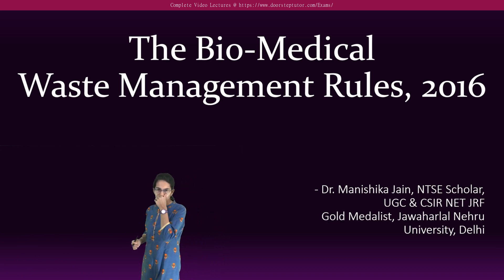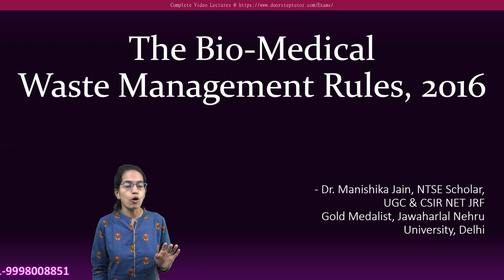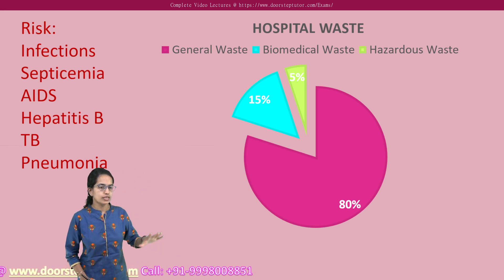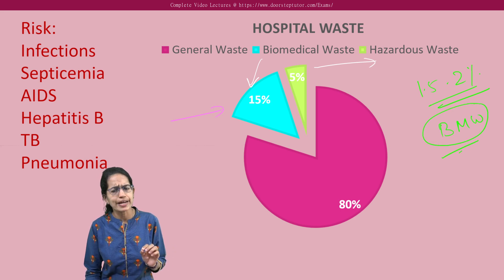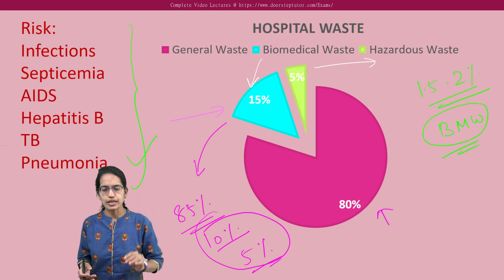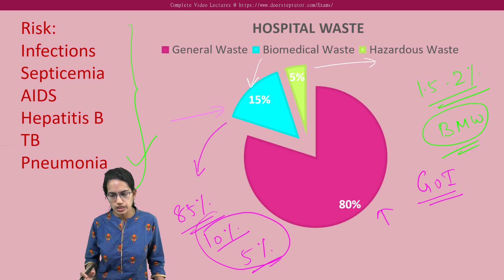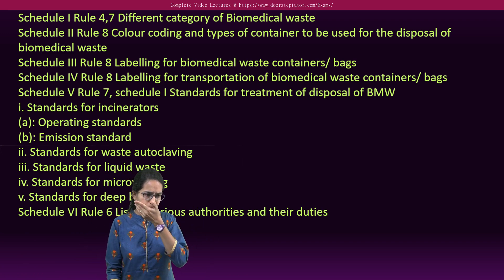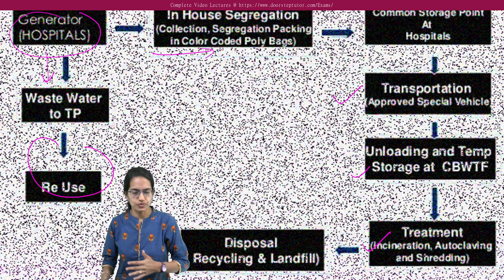The Bio-Medical Waste Management Rules, 2016 | UGC Environmental Science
18 Rules

4 Schedule

5 Forms

Sources of Waste

Waste Classification

Segregation

Color Coding - Red, Yellow, Blue, White

Monitoring and Record Maintenance